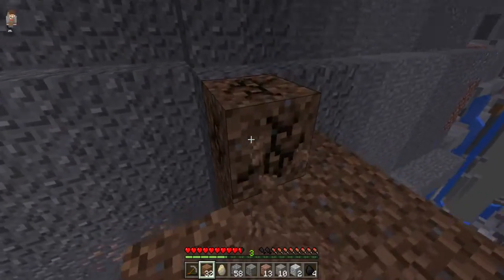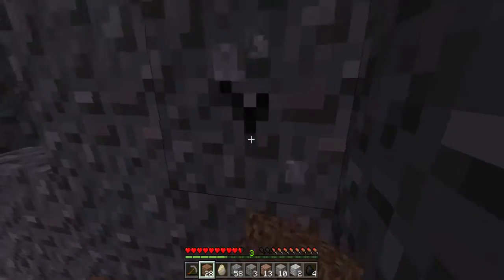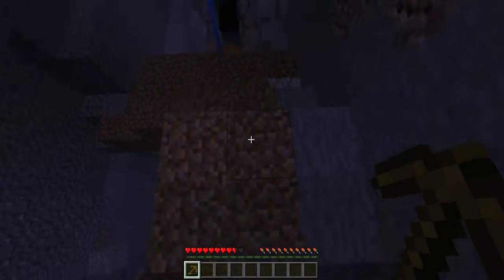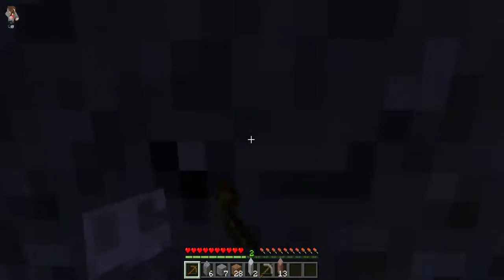Changing things Pt. 3